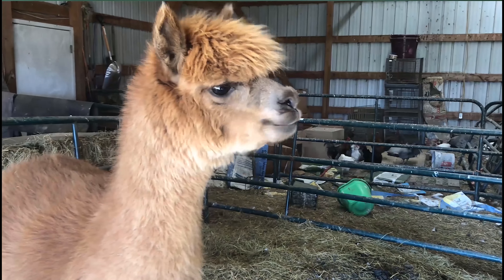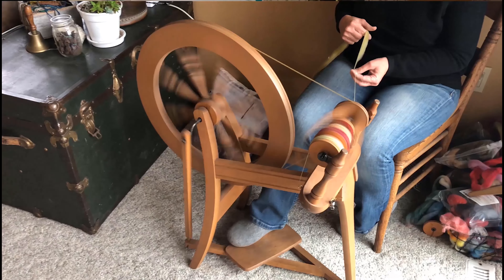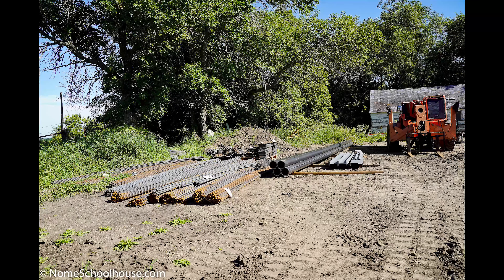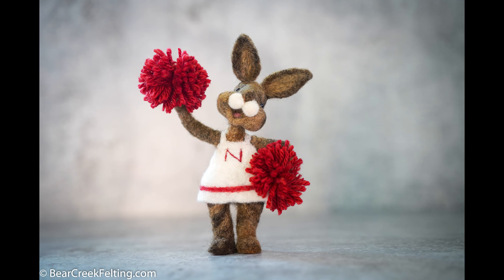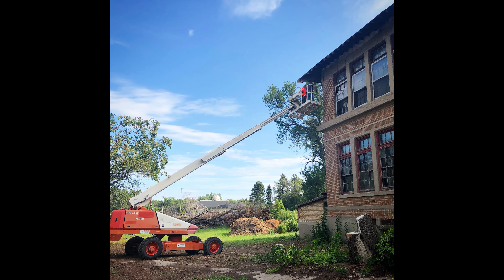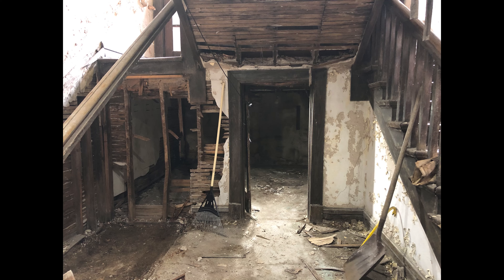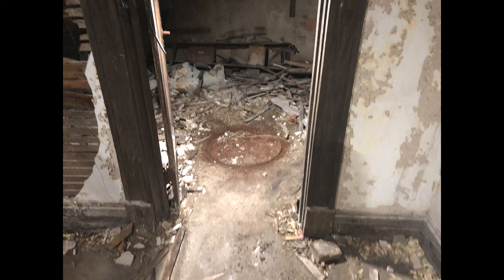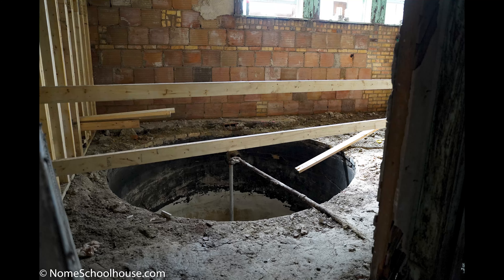EweTube 53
We are Chris and Teresa, fiber farm gals from North Dakota who  partnered our successful fiber arts businesses and bought a 100 year old abandoned school to renovate and turn into a fiber arts retreat center. Follow along on our journey as we tackle this huge undertaking while running our business. We can't wait to share each new adventure with you!

In this episode we talk about the plans to fix the ceiling issues in the gym, electricity issues that were fixed, phase 2 of construction beginning, how far we have come in a year, some furniture finds for our store and answer your questions.

Choose Nome Schoollhouse Inc on Amazon Smile

All of our products seen in this video can be found at BearCreekFelting.com

The Nome Schoolhouse is a 501c3 organization. All contributions are tax deductible to the fullest extent allowed by law.